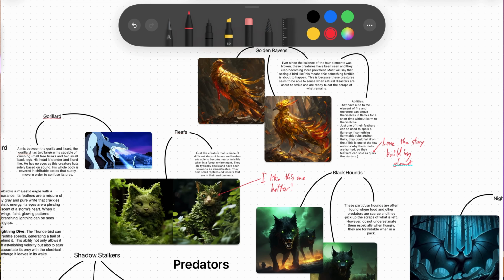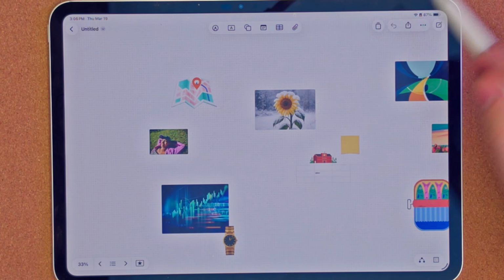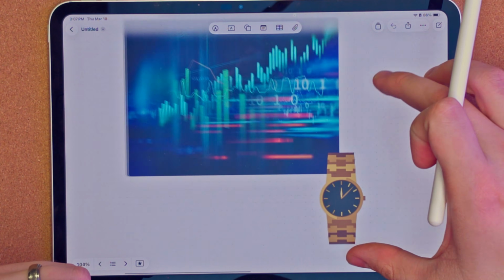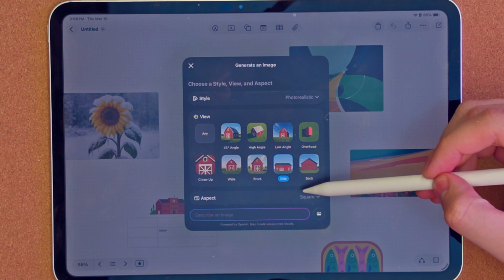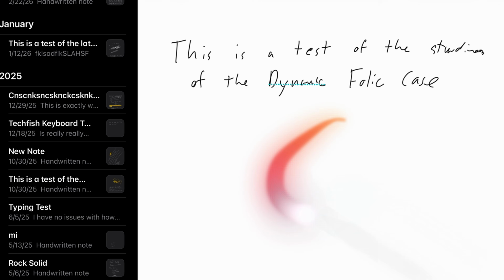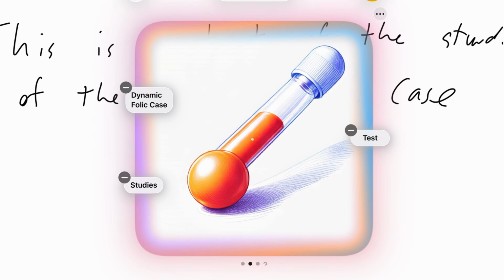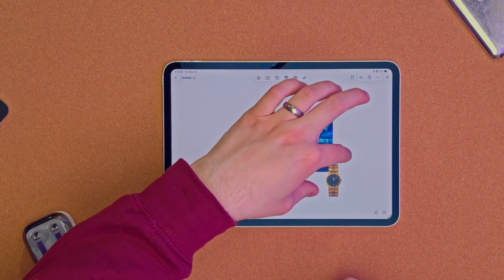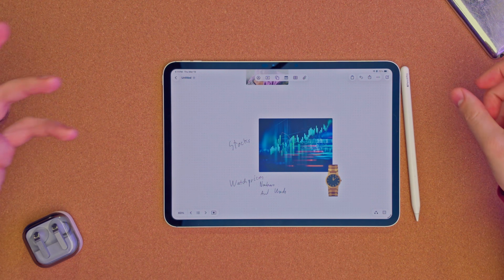Freeform Got an Upgrade – But Does It Matter?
Apple just updated Freeform with Creator Studio… but I’m not convinced it actually makes it better.
- One license can be used on all platforms to edit and sync PDFs!

My Current Setup In This Video:
Canon R50 V (Main Camera)
Insta360 X5 (B-Roll/SideCam)
iPhone 17 Pro Max (TopDown Camera)
M2 Pro MacBook Pro (renewed)
Shotgun Mic (Main Studio Mic)
Zoom F8n Pro Recorder
Adjustable Arm Mount
Leather Desk Matt
JLPOW Wash Light (I use 2)
Avalon 100W COB Light (I use 2)
Overhead Light (GODOX F400Bi)
Vernal Standing Desk (White 60” x 27.5”) - vernalspace.com

❓QUESTION❓ - Will you take advantage of any of the new features?

⏰ Timecodes ⏰
00:00 - Intro
00:50 - What Freeform was already good at
01:41 - What I have used Freeform for
02:19 - So what's New? (Creator Studio)
03:20 - Built-In Image Generation
05:44 - Sponsored By UPDF
07:12 - Is this a worthy update?
07:48 - Conclusions

About:
Apple just brought Creator Studio to Freeform, adding new tools aimed at creators and productivity workflows. But does it actually improve how Freeform works, or is it just extra clutter? In this video, I break down what’s new, test it in a real workflow, and share whether it’s actually worth using.